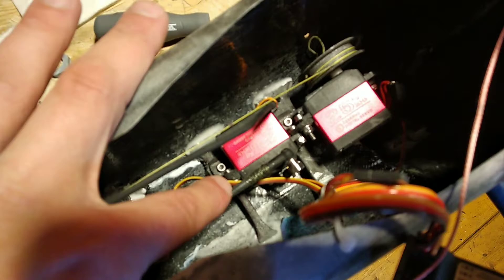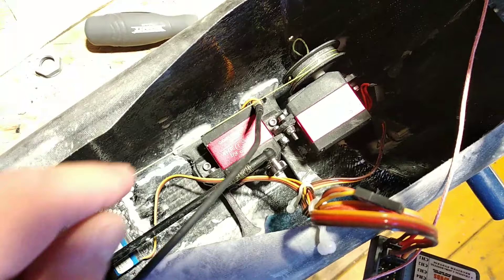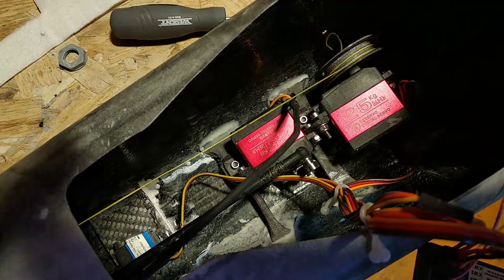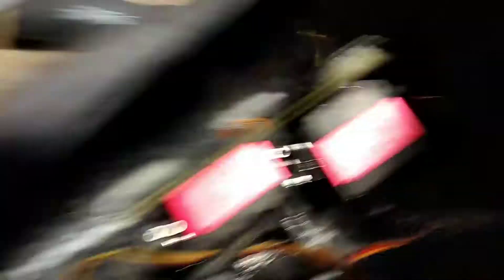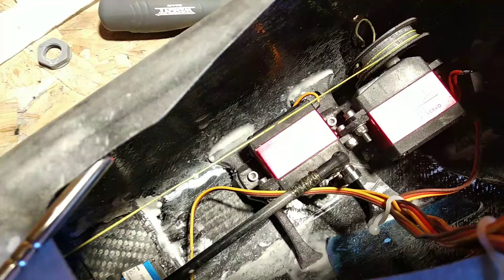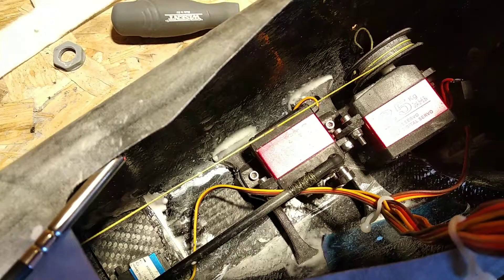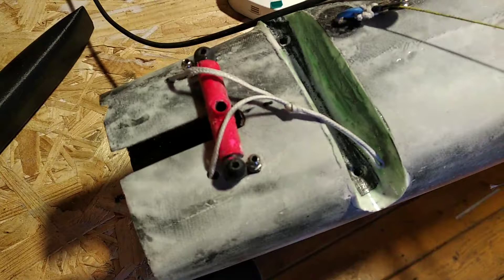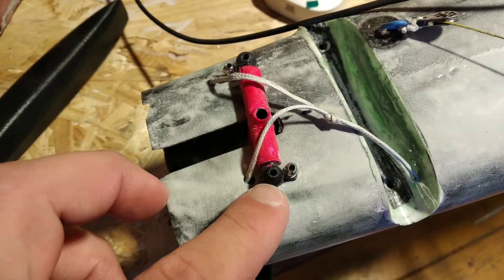Servo setup and insights RC Moth / Trimaran mini40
you can write a coment about the next topic!

My private instagram wher i show my Jeep build

My current Printer wich i am verry happy about!

My most loved electric Sander i know ist expensive but man i use it so often! For everething

perfect for sanding

Allways needed